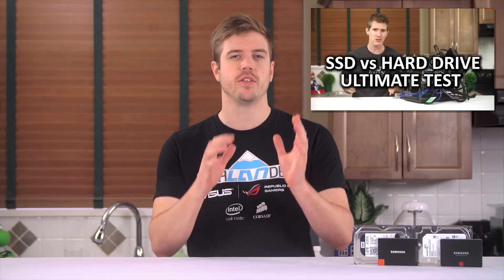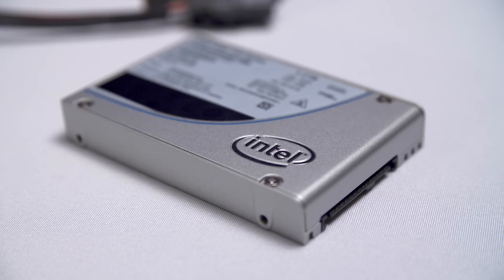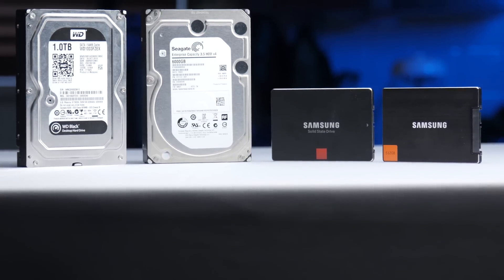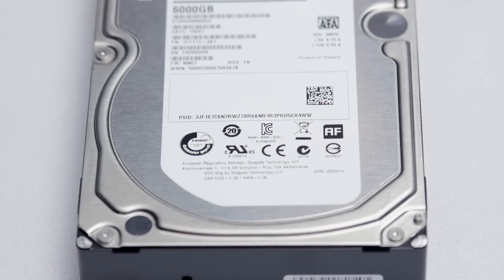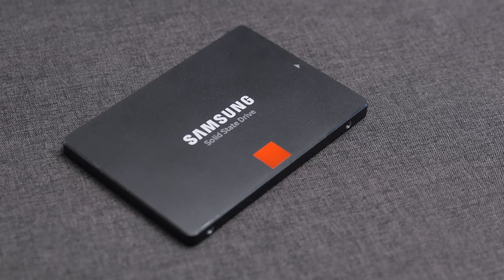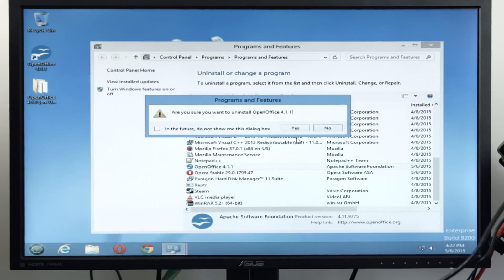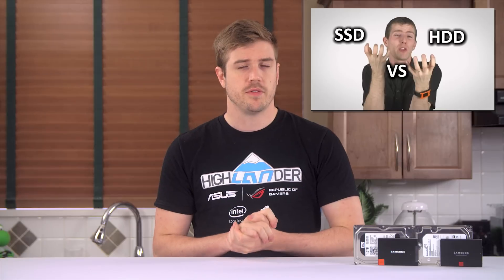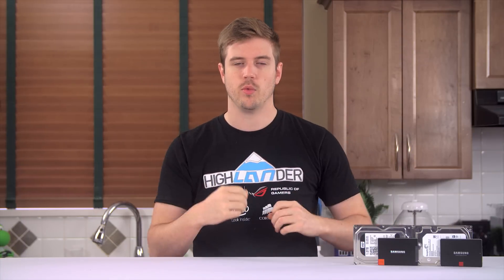Old vs New Storage Drives - SSD & HDD All-out Slugfest!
Last year we put an old HDD against a new SSD, but you folks weren't fully satisfied with our testing procedure. So we're back with a complete follow-up!